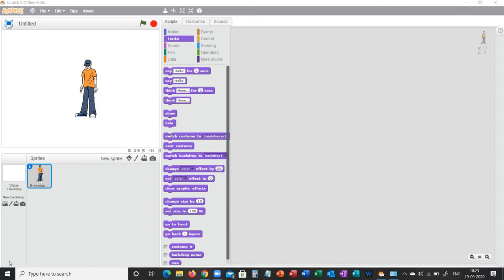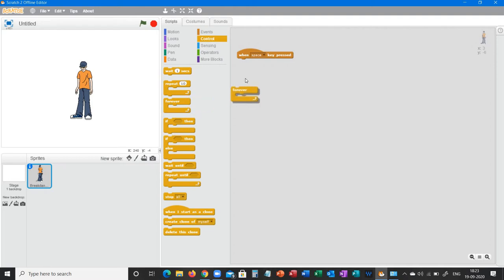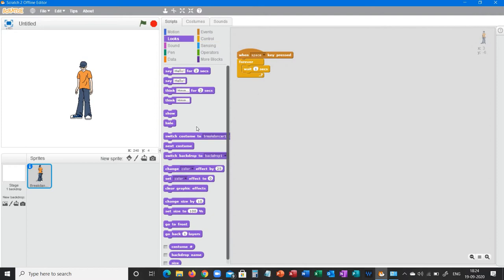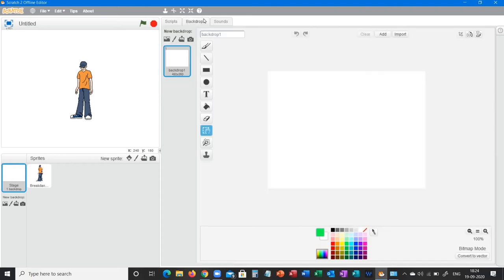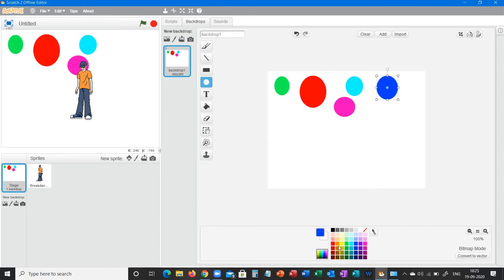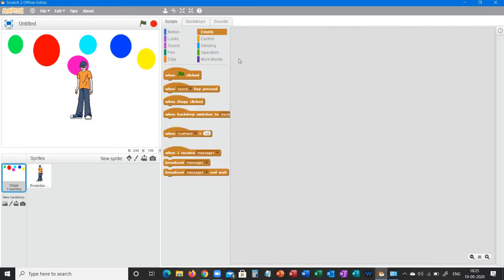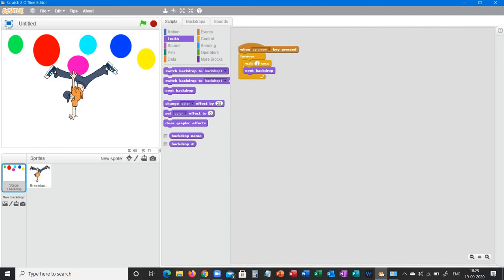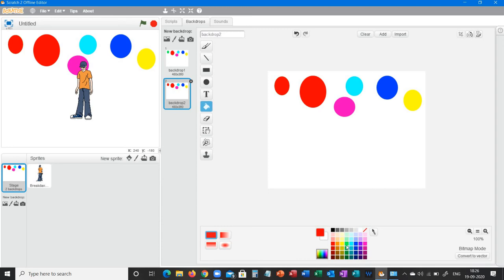How to make an object/sprite move in Scratch Software??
Hello friends,
This video will teach you to make an object move in Scratch Software?